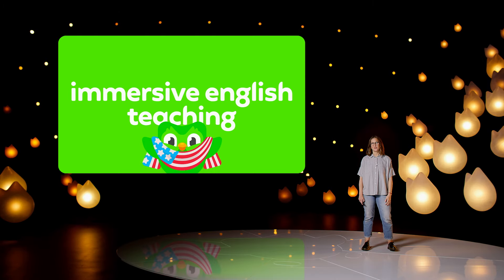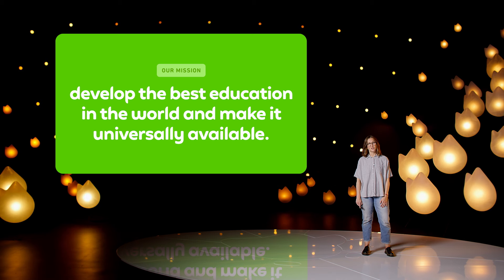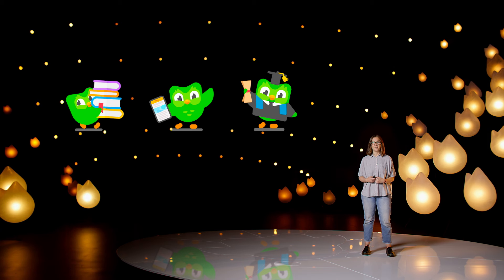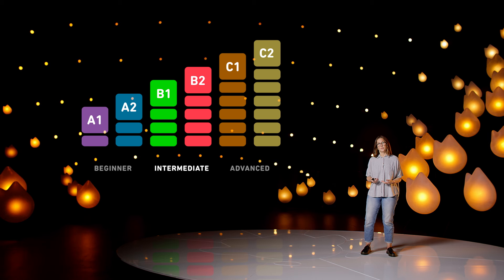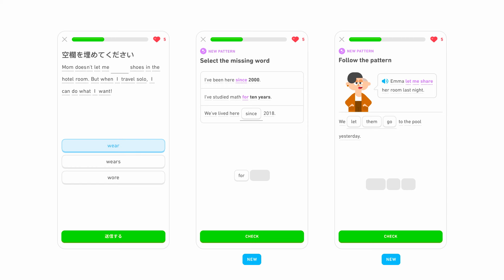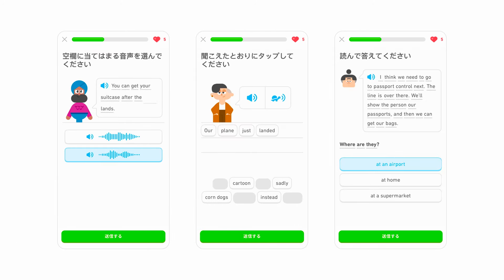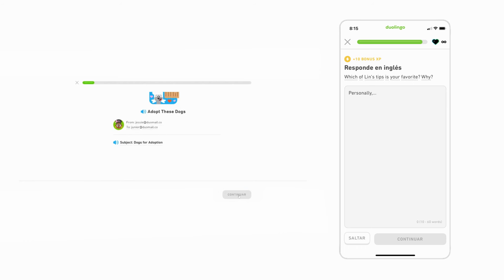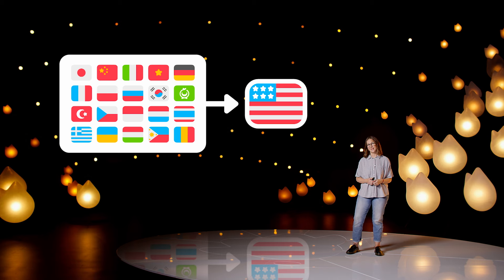Duolingo's new advanced English course - Immersive English teaching for learners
Introducing our new Immersive English Teaching Experience! We've developed a new curriculum that teaches English at a more advanced level of proficiency than ever before. Previously, our courses relied a lot on learners' native language to teach. Now for the first time, we're building a truly immersive, no-translation experience for learning English. It includes new exercises you haven't seen before. Expect to see them launching soon to many of our English courses! - - - Presented as part of Duolingo Duocon 2023, a free global event at the intersection of language, learning, and technology

Duolingo is the world's #1 way to learn a language. Ready to start learning?